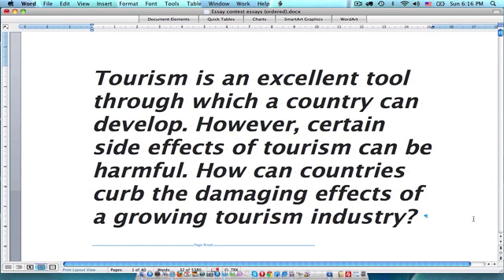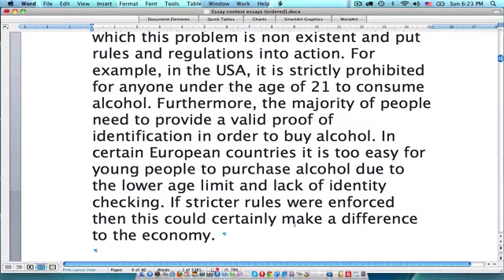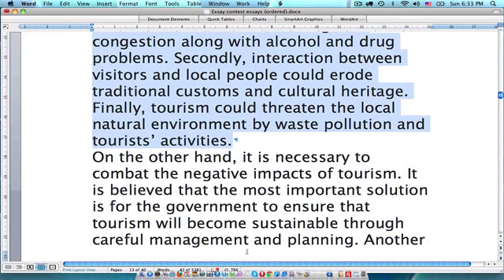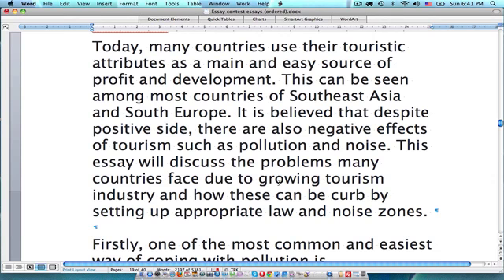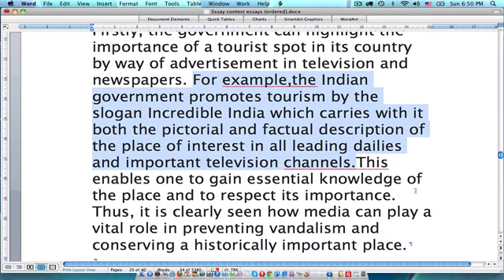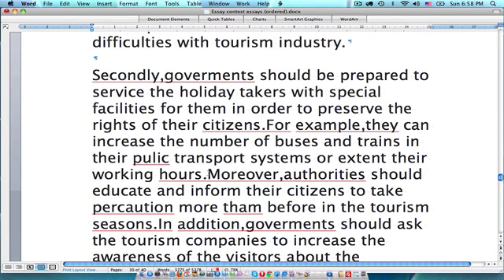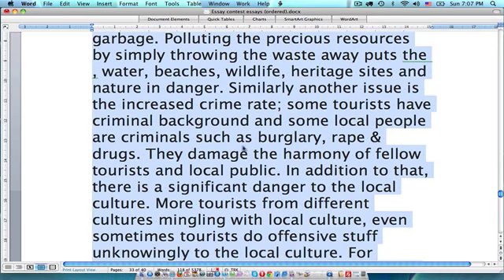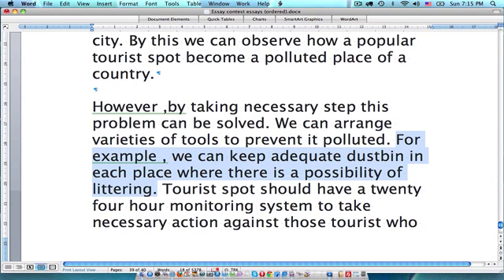IELTS essay contest results | 18 essays graded | Safna's IELTS Coaching